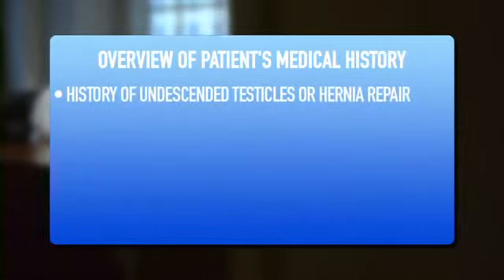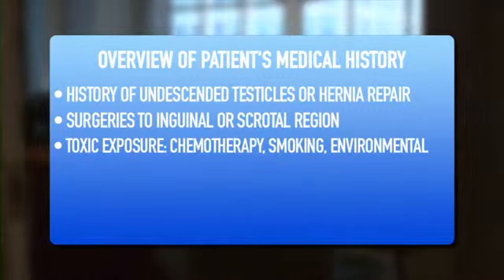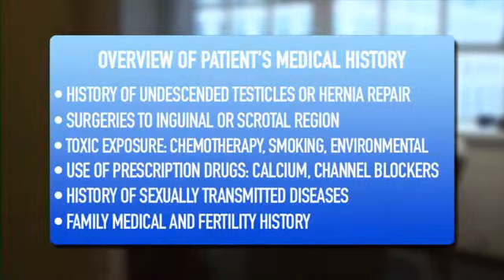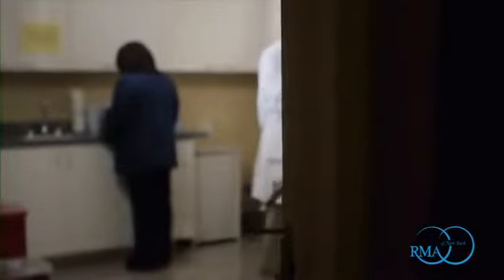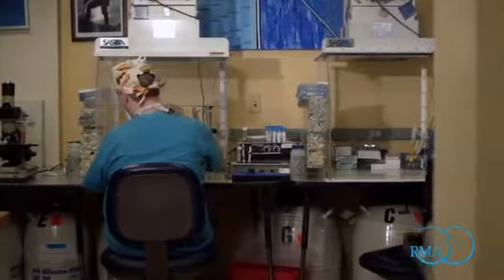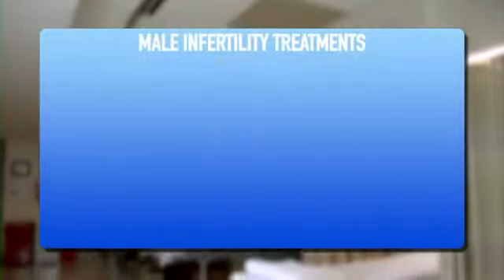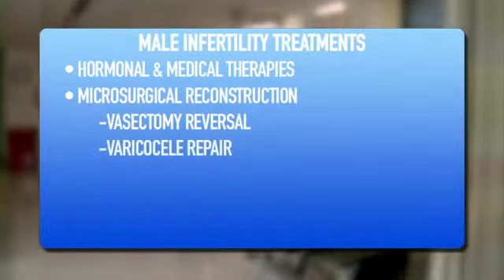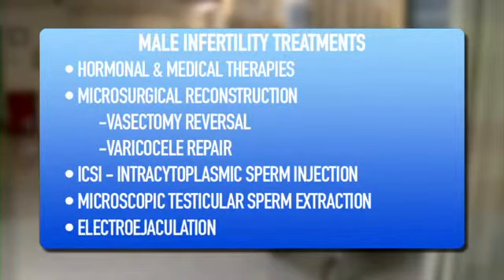Discusses Male Infertility